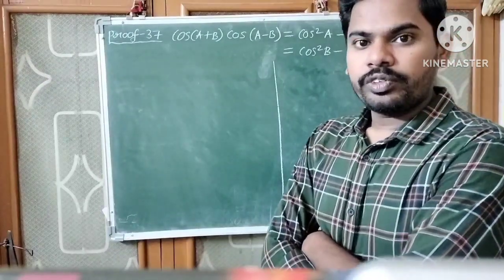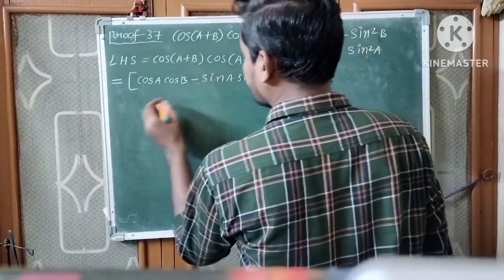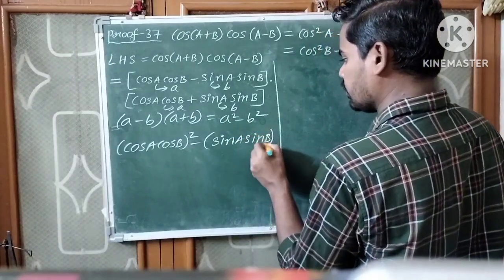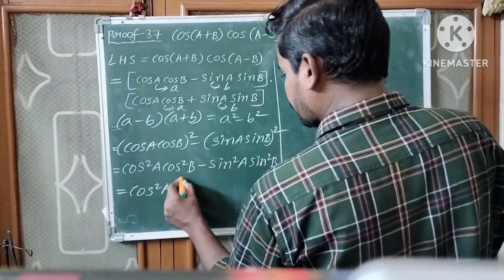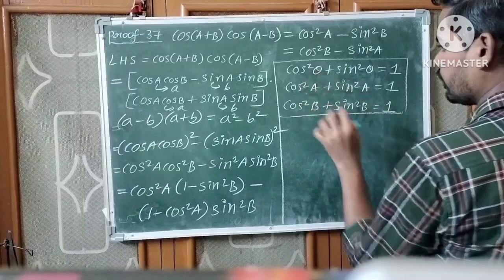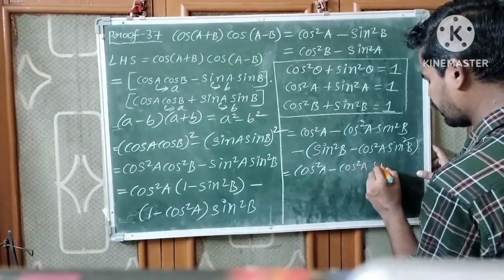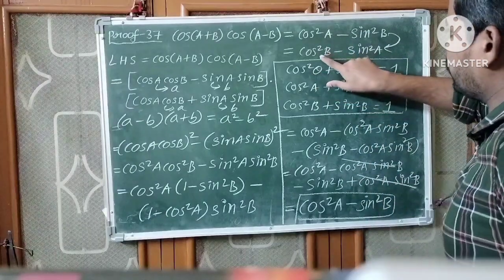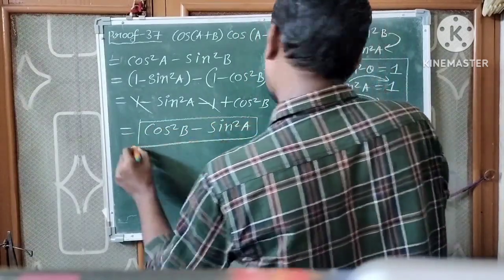Trigonometry: Prove that Cos (A+B) . Cos(A-B) = Cos^2 A -Sin^2 B= cos^2 B-Sin^2A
Trigonometry: Prove that Cos (A+B) . Cos(A-B) = Cos^2 A -sin^2 B=  cos^2 B- Sin^2 A@designofmachinemembersbyga3753